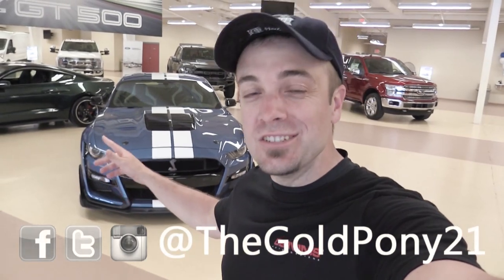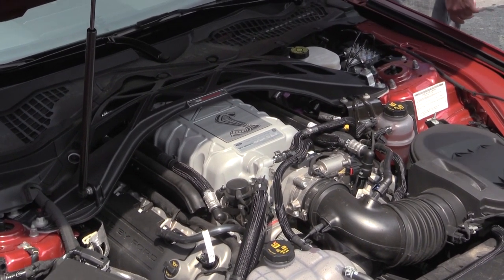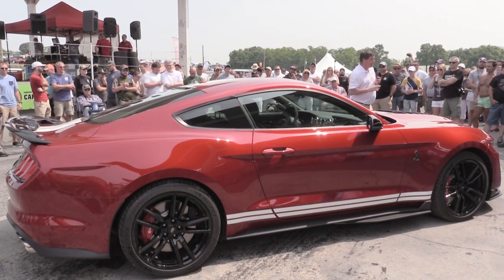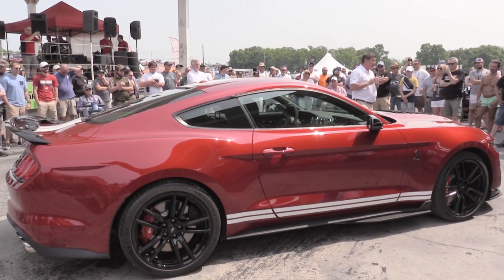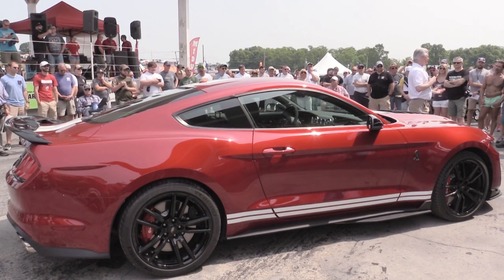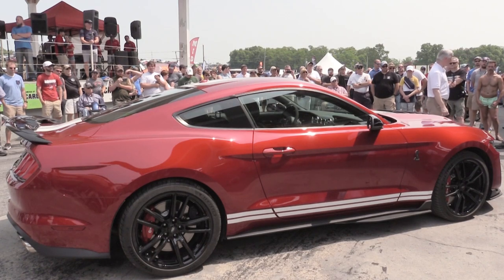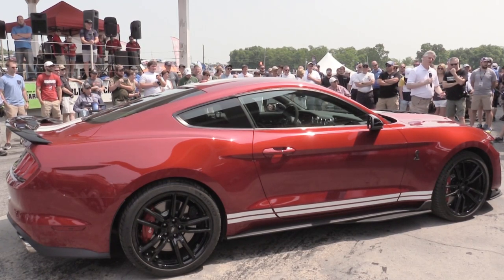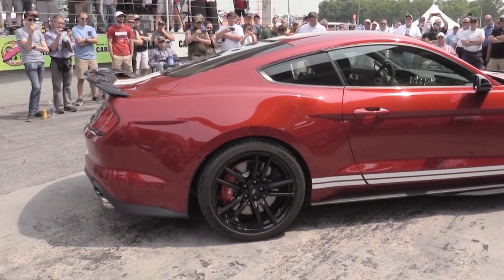2020 Shelby GT500: LOUD REVS + Walkaround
In this video I'll show you around the NEW 2020 Shelby GT500 with and without the carbon fiber performance package. There will be plenty of loud revs as well as revs in the "good neighbor" mode as well! 1st part of the video I'll go over everything I know about the beast then in the 2nd half of the video the Chief Engineer will take over and give all the details about the NEW 2020 Shelby GT500!